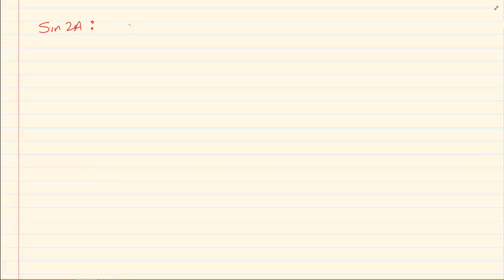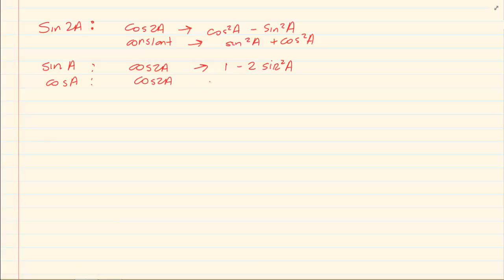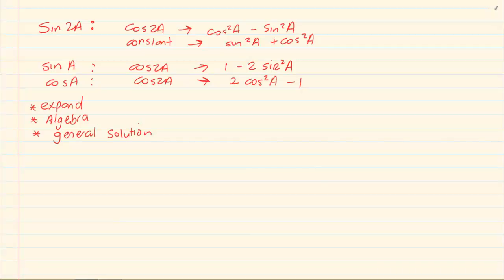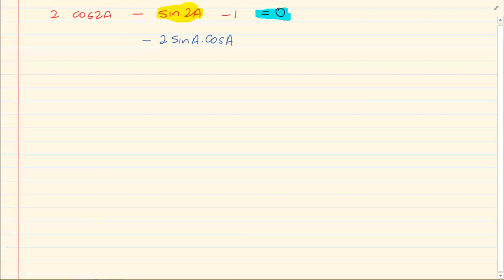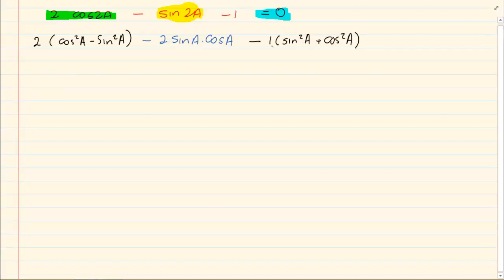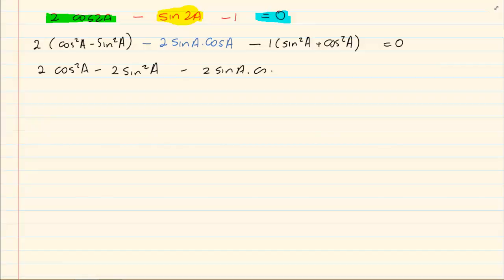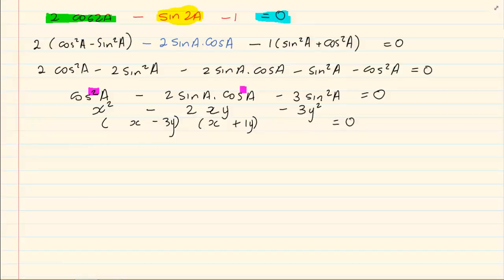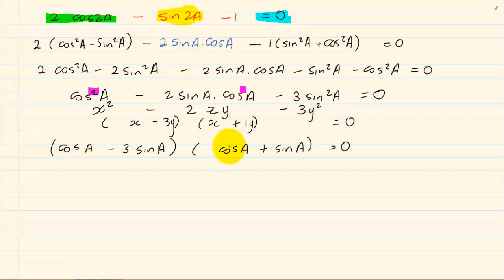Grade 12: Trigonometry : General Solutions